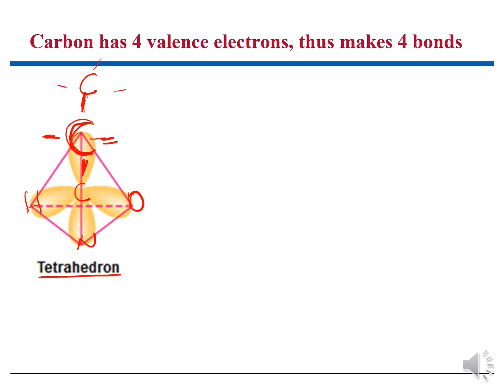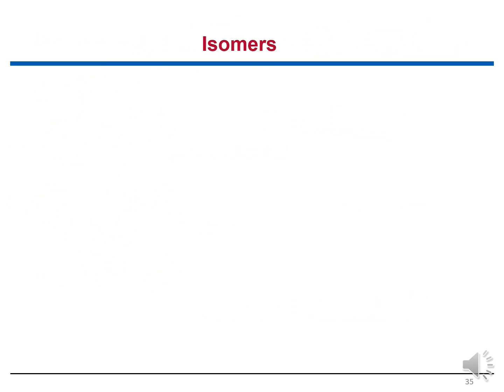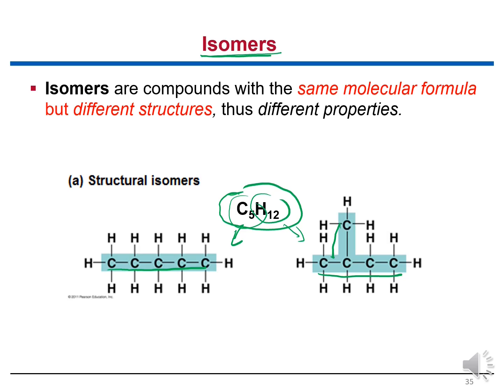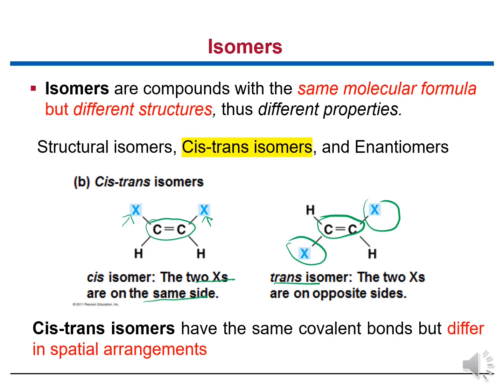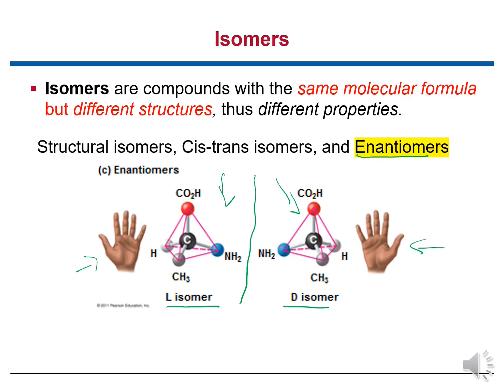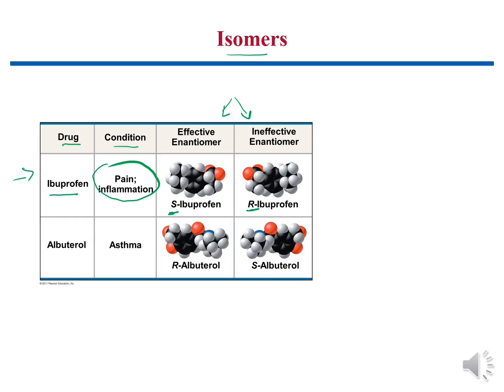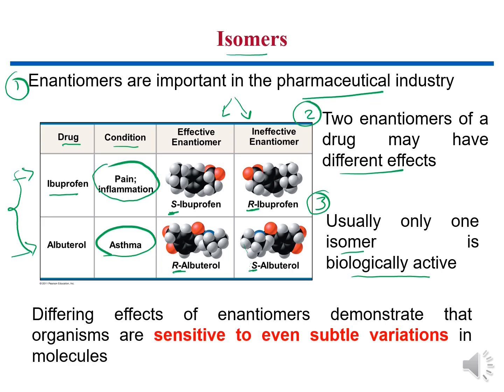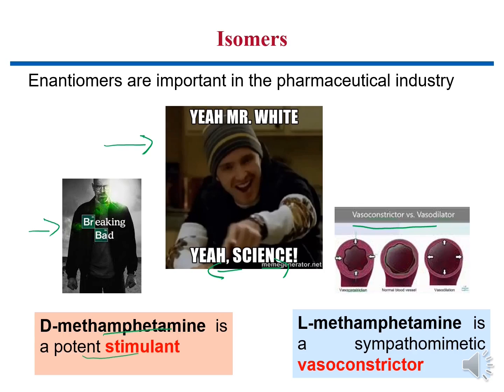Chapter 4 Carbon section 2